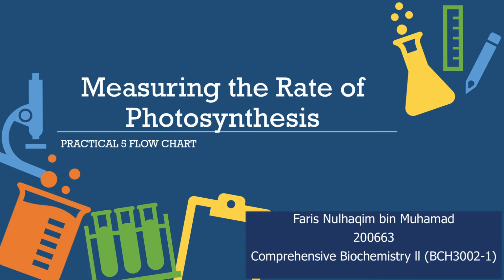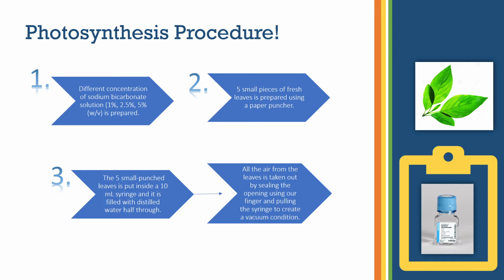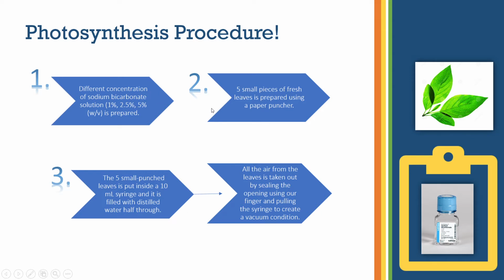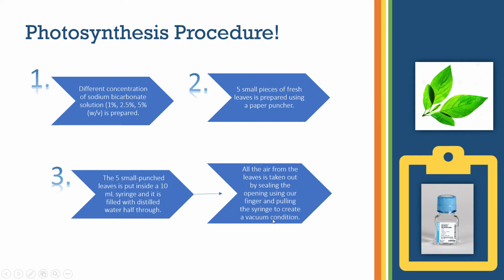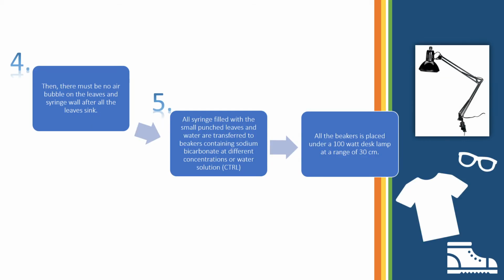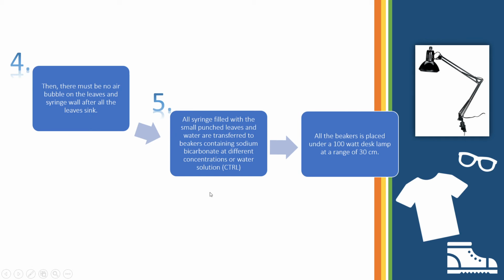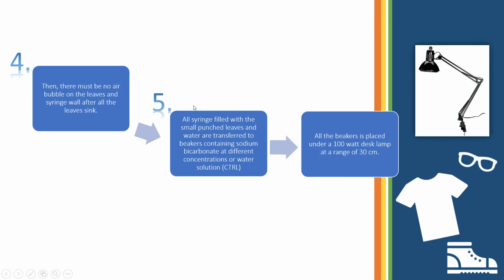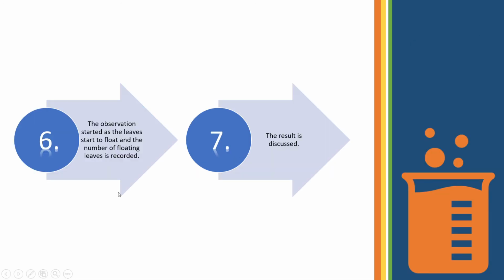Practical 5: Measuring the Rate of Photosynthesis (BCH3002-1)